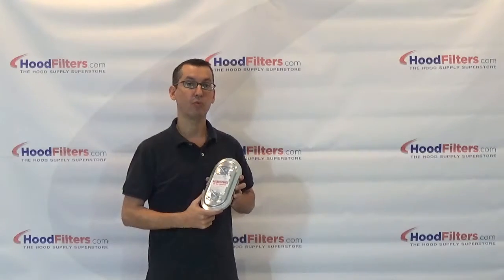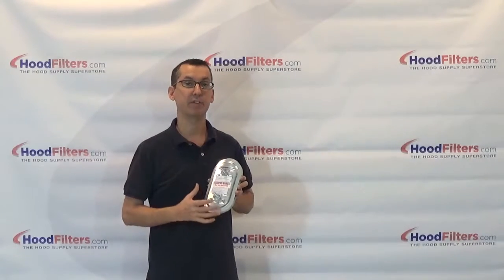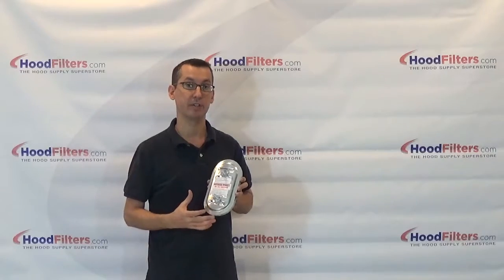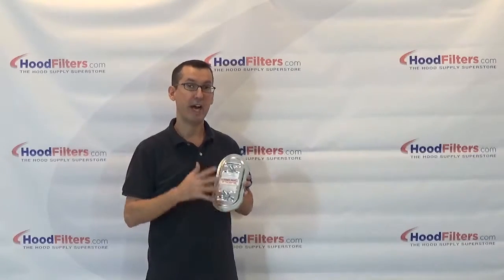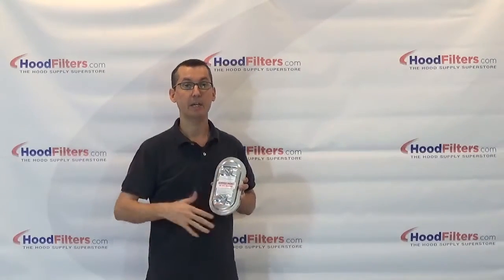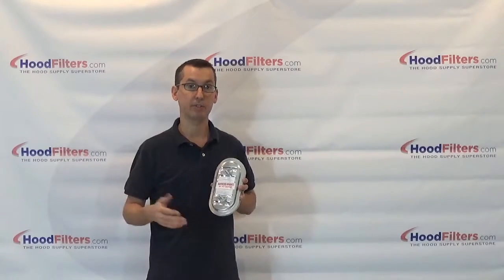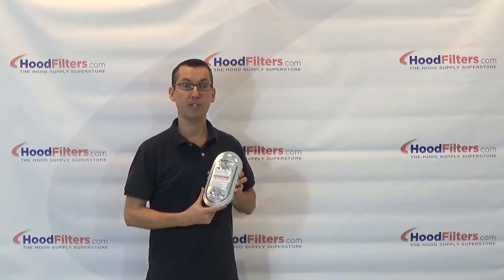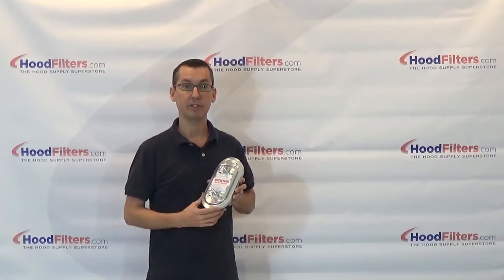Ductmate F2 Hi Temp Round Access Door Review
View our Ductmate F2 Hi Temp Round Access Doors for commercial kitchen ventilation systems:

When you’re in the market for a round grease duct access door, the Ductmate F2 Hi-Temp Round Access Door is a quality, dependable option.

Meeting NFPA 96 standards, it’s perfect for grease ducts and other applications requiring temperatures up to 2,300°F.

For applications at lower temperatures, such as for heating and cooling ducts, the Ductmate F1 flat access door - with its fiberglass rope gasket - is a better choice for temperatures up to 1,000°F.

The Ductmate F2 Hi-Temperature Round Access Door also will give duct access that is leakproof. The product keeps water and other moisture from penetrating the access door by using a gasket that is entirely bonded to the door’s outside panel.

To top it off, installation is simple and does not require any special tools.

The Ductmate F2 round duct access door comes in a variety of door sizes, so simply select your duct diameter and you are good-to-go! It is as simple as that!